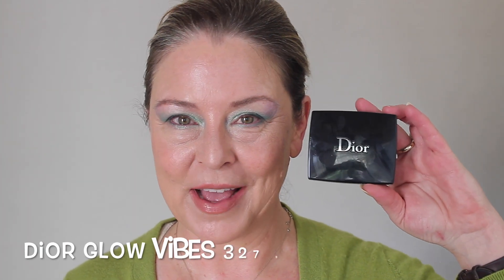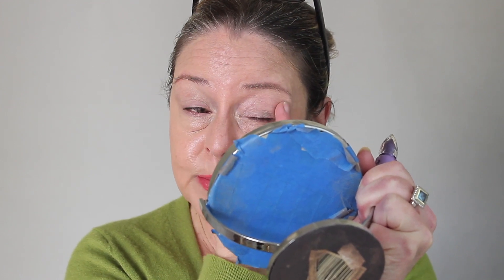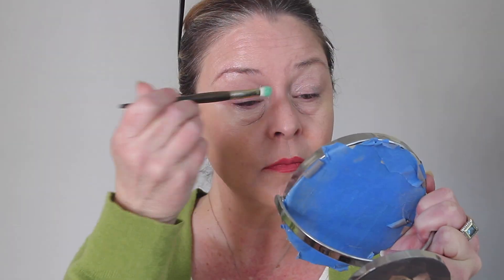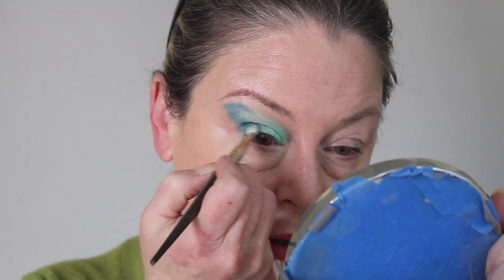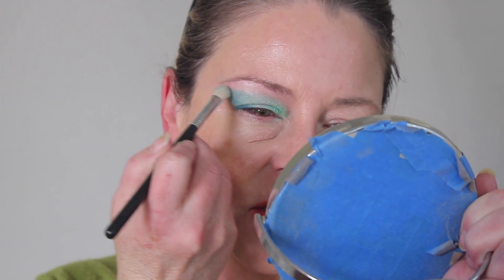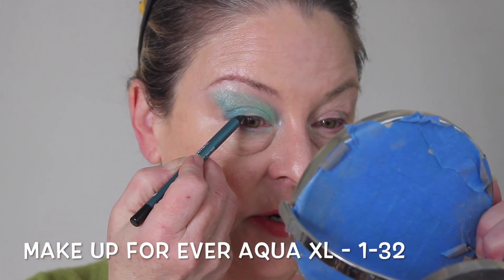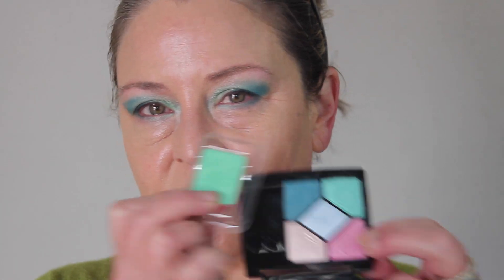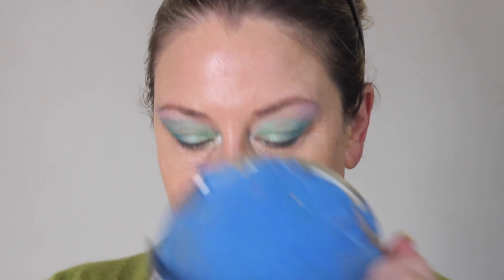Dior Glow Vibes Palette - Blue Beat review/look. Playing with pastels!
Inspired by a couple of recent posts and older posts I bought my first Dior palette to see if I could make both blues and pastels finally work for me.

I'm the Hooded Lid and am here to discover and share new applications and techniques as my face is changing with age.  I also review products with a focus on eye shadows that are crepey lid friendly!

Very concerned that I wake up older every day, I've decided to embark on a more aggressive, but at home, approach into anti-aging.  This will be a series exploring different tools, perhaps different applications and protocols.

I also adore perfume and do reviews of new releases that are interesting to me,  as well as videos grouping together genre and seasonal favorites.